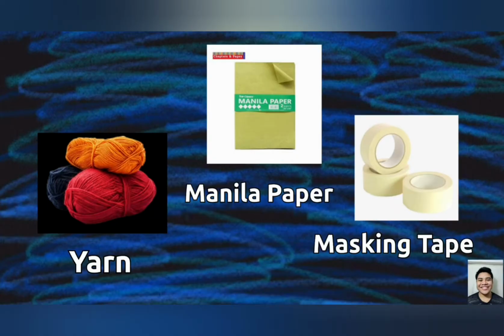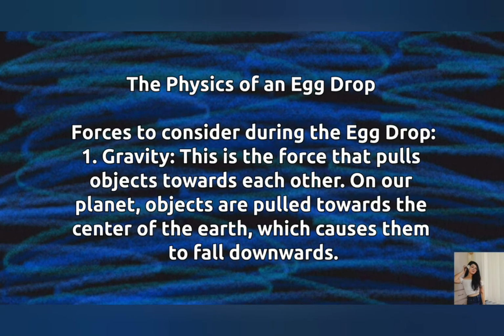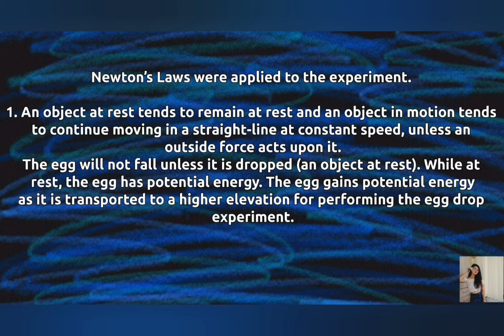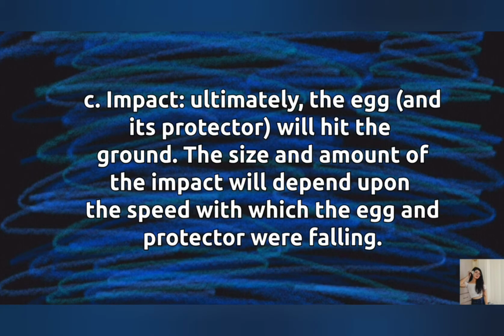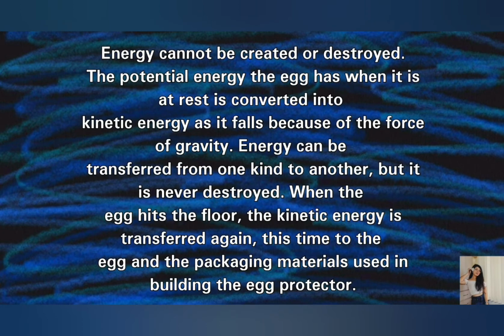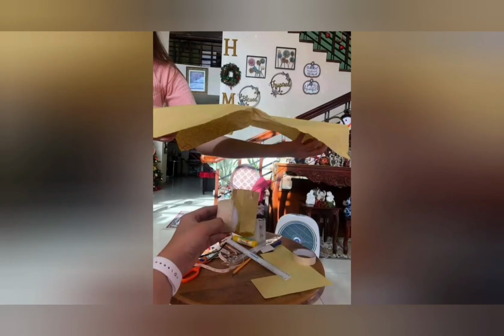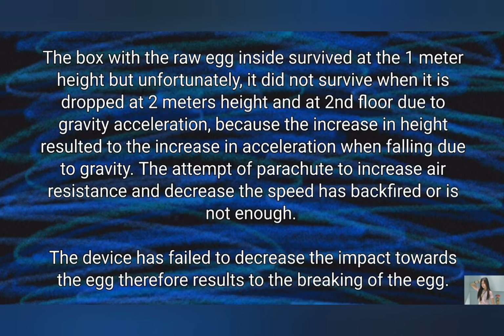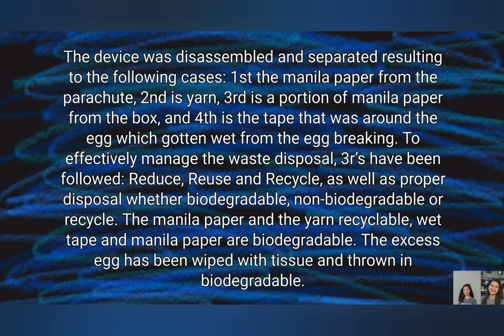Mission Impossible by Group 2 (STEM 12-1)